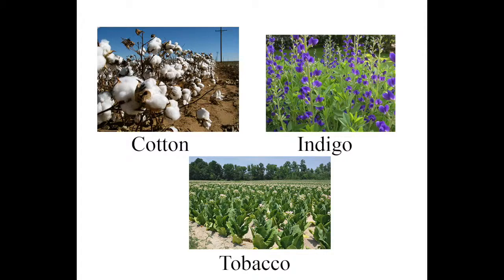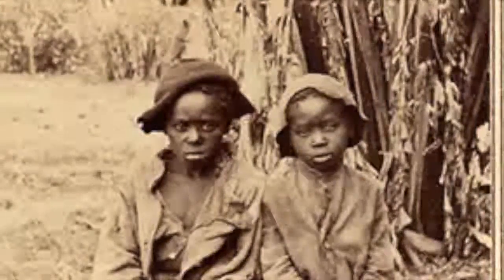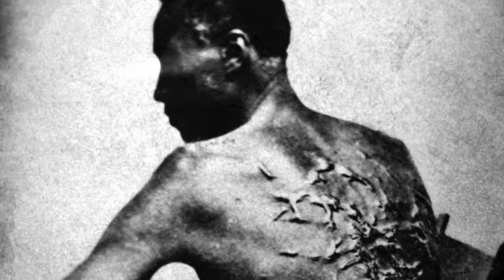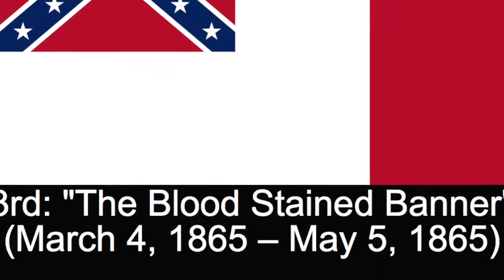The Controversy of the Confederate Flag-RCL2015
The history of a public controversy for ENG 137H.